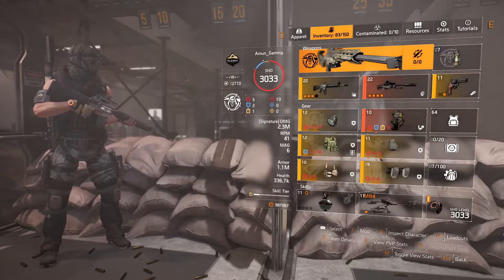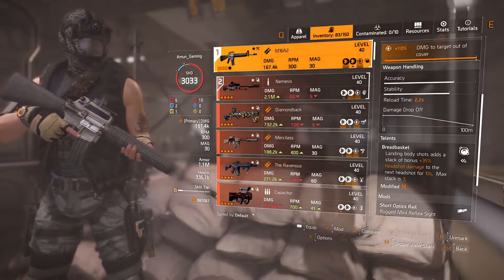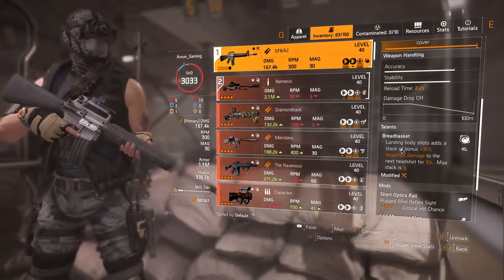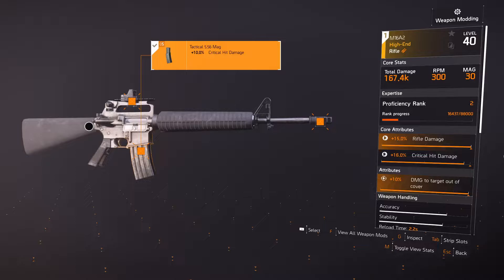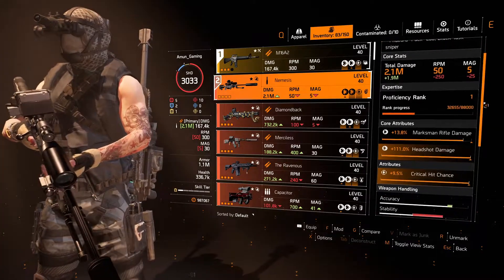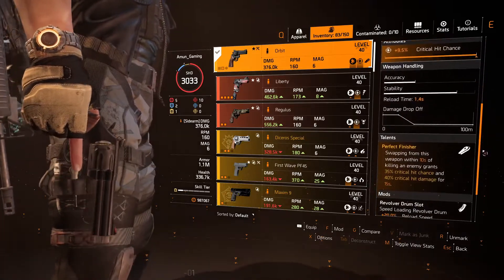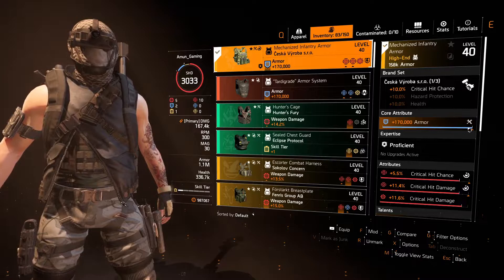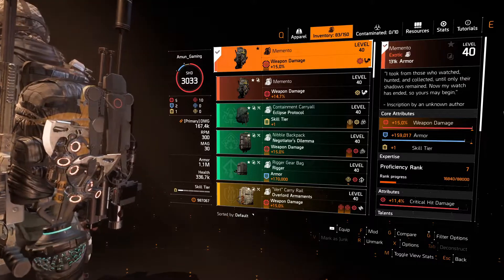The Division 2 - M16 Build - BEST OVERALL RIFLE IN THE GAME